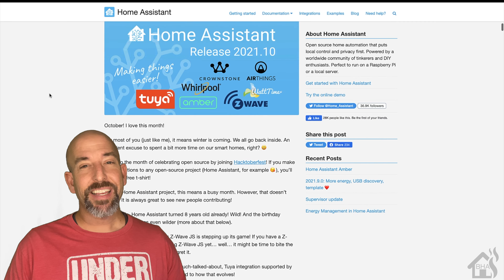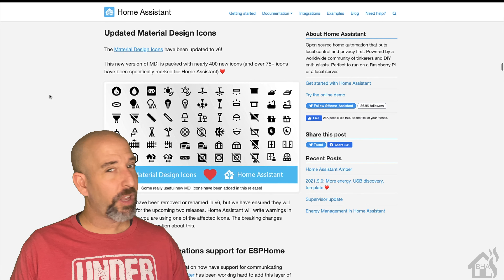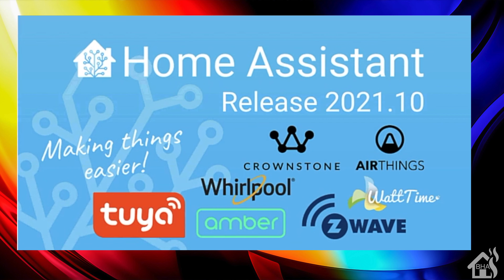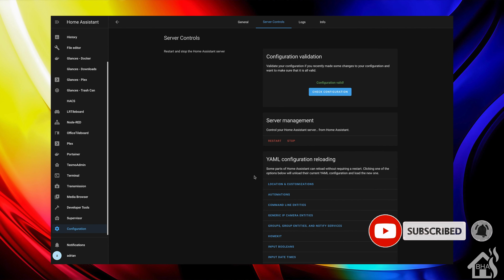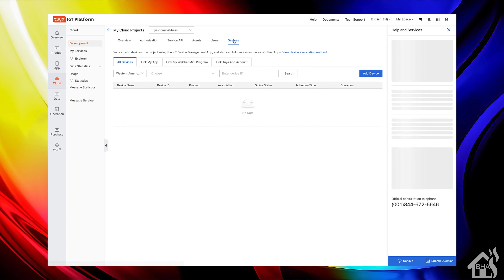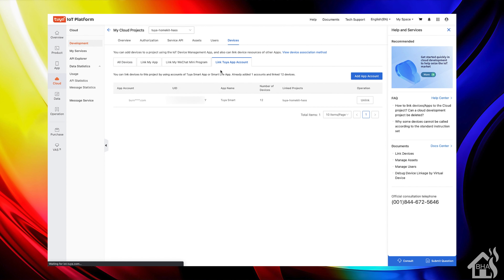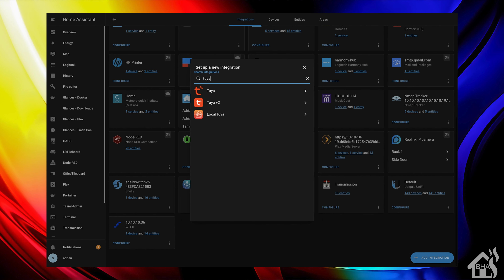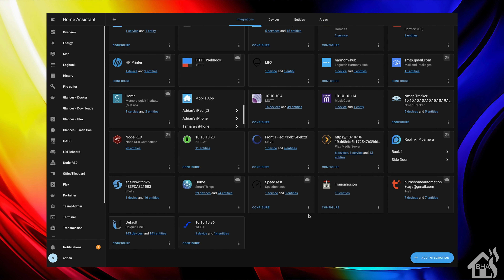Tuya Fully Integrated in Home Assistant!!!!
Today we are looking at the the latest release of Home Assistant which now has the Tuya v2 inegration fully integrated!!

(0:00) Intro

(1:33) Go over prerequisites!

(2:37) Recap the install!

(5:51) Local vs. Cloud!

(7:05) Final thoughts!